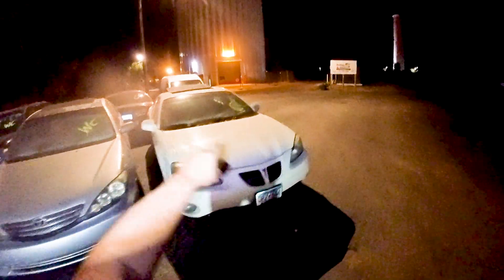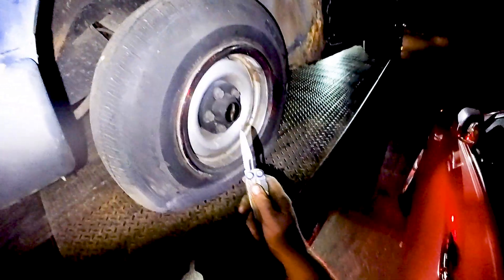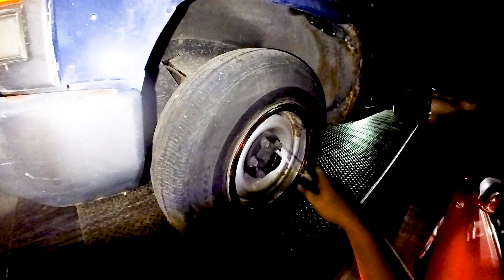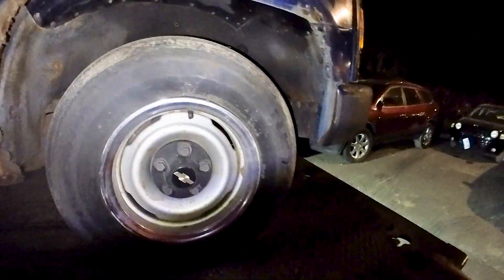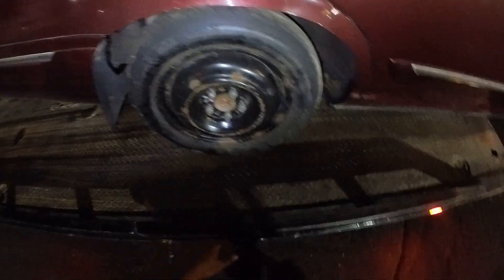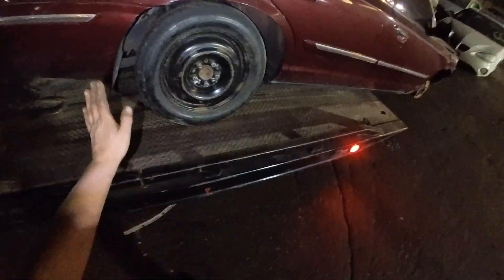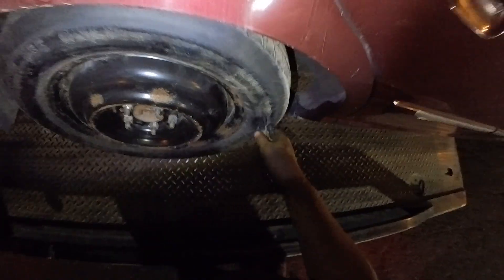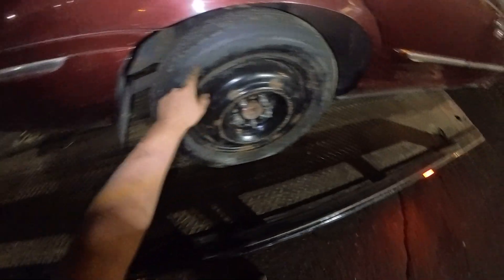Slashing Tires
How easy is it to slash a tire with a good knife? Lets find out!